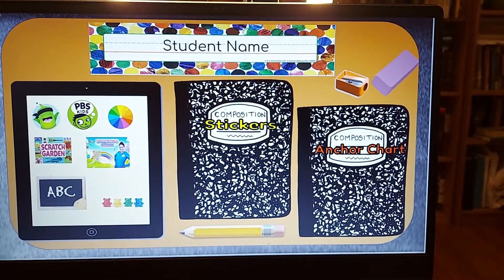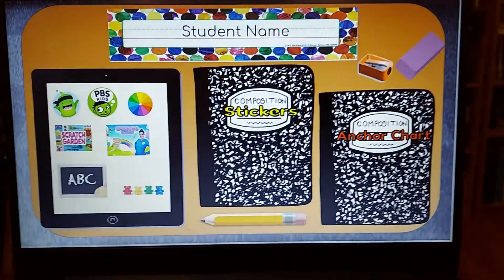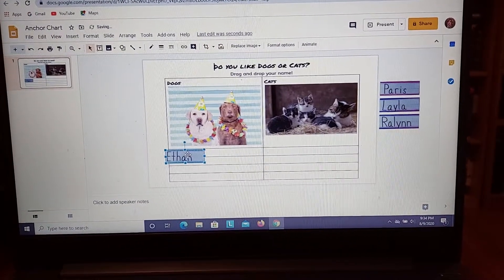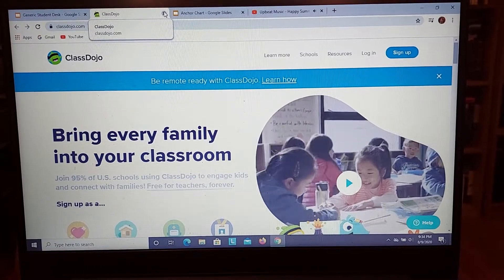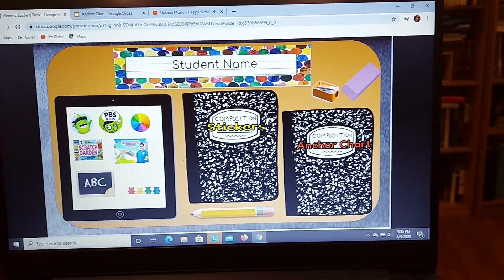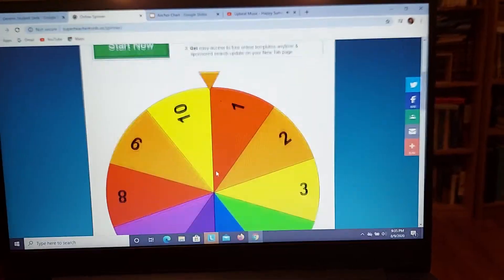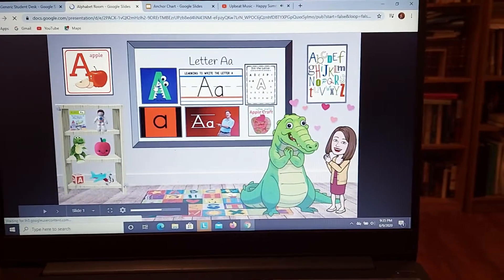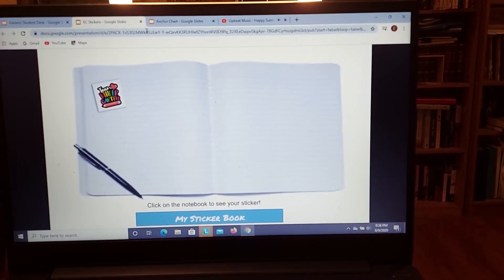Instructions for Virtual Learners in Mrs. Aubrey's Class.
Hello kindergarten friends! Here is a tutorial on how to access your virtual desk.